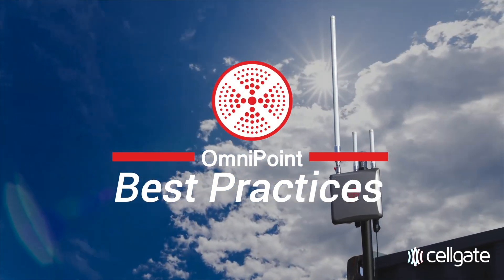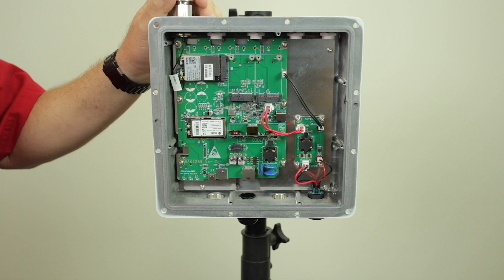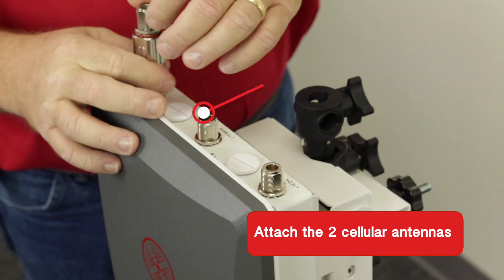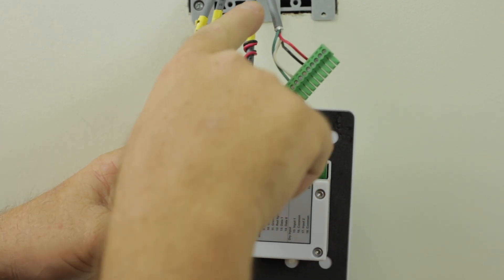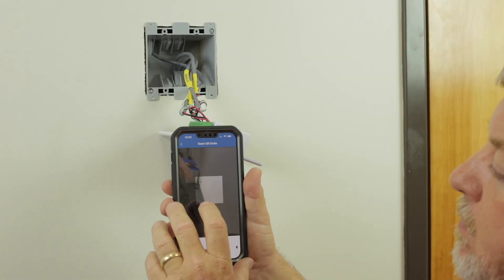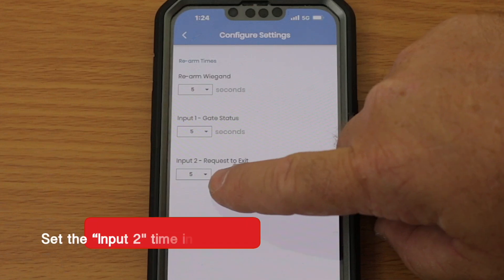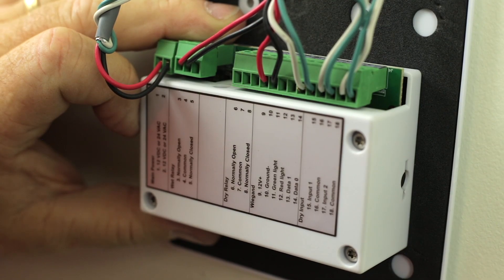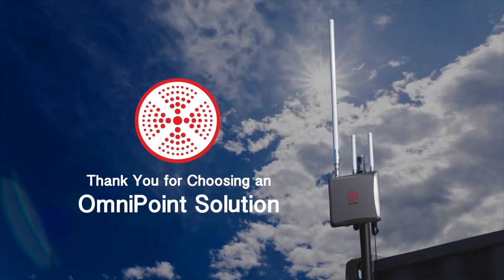OmniPoint Best Practices Part 3: Installation Day (2024)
In this series of videos, CellGate outlines best practices for the adoption of an OmniPoint wireless multi-point access control system.  This is Part Three of the three video series, and this video details how to successfully install an OmniPoint solution.

OmniPoint is a wireless multi-point access control solution.  It is the preferred option for schools, warehouses, shipping yards, multi-tenant communities, loading docks, regional airports, parking lots, and many other similar properties that have factors that make a wired access control solution cost prohibitive or impossible to install.

While OmniPoint can work almost anywhere, it is the ideal, cost-effective and reliable alternative when your property has:
-Entry points spread out up to a mile
-Line of site not always available
-Fenced outdoor areas that need to be secured
-Infrastructure that makes a wired access control option difficult or cost prohibitive
-Minimum of 5 to 50 entrances